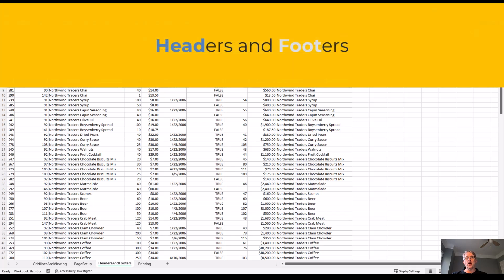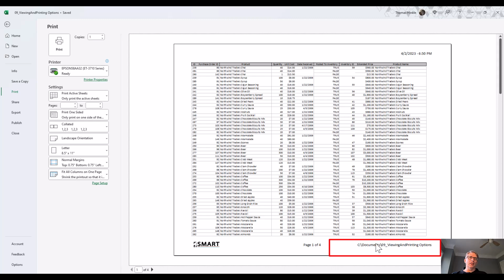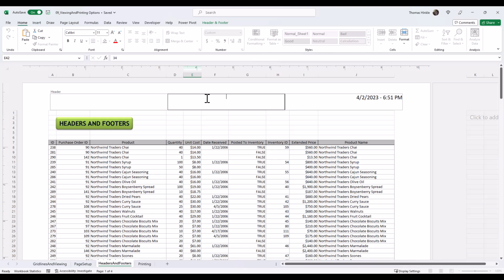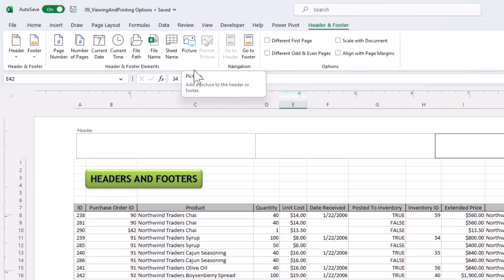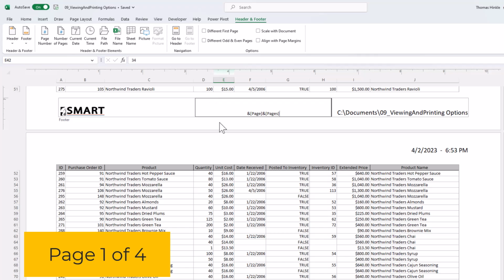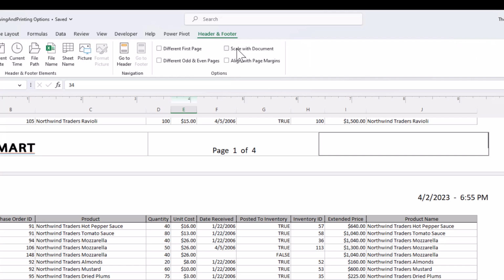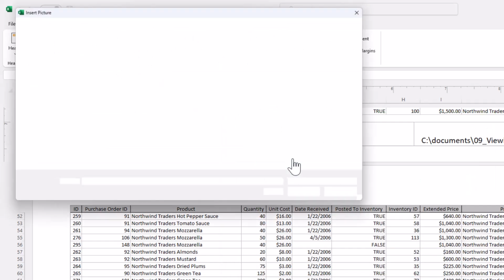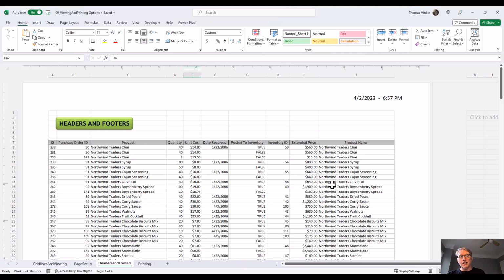Tighten up your spreadsheet Print Game by learning about Headers and Footers.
Description: Make your Excel printouts look polished and professional with Headers & Footers!
In this video, you’ll learn how to add custom text, page numbers, dates, images and filenames to the top (headers) and bottom (footers) of your printed spreadsheets.